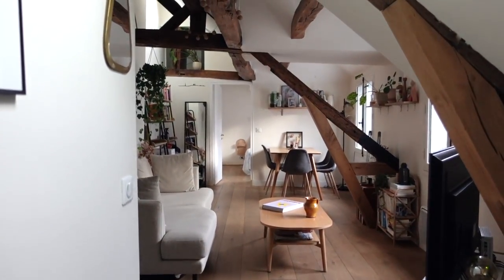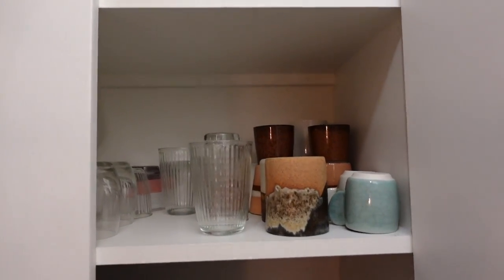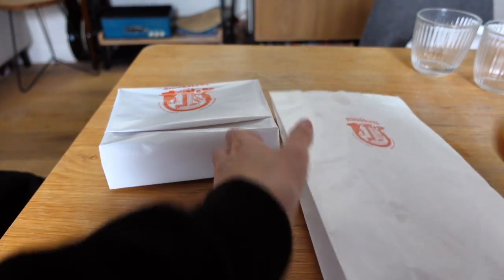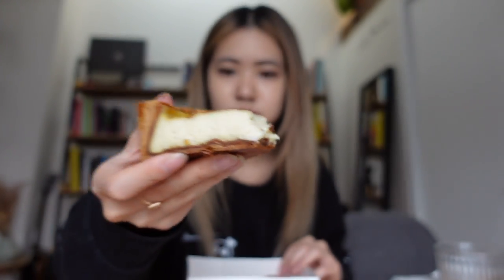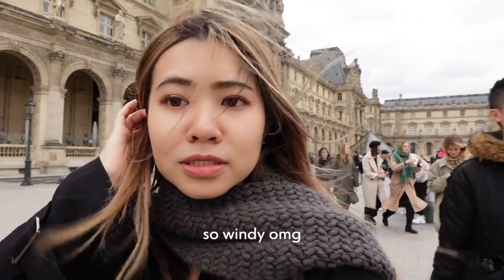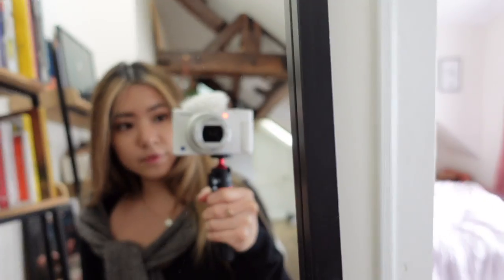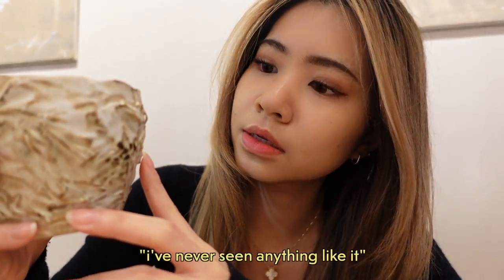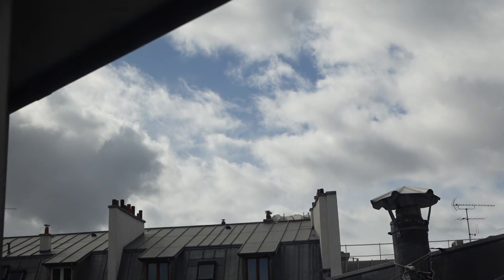paris vlog 🇫🇷 cafe hopping, zinc rooftop sunsets, shopping for ceramics, visiting museums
Made it to Paris! 🇫🇷 join me for a busy few first days hopping around Parisian cafés, visiting museums, shopping in le marais, and walking down pretty streets / taking all the vibes in :)

Plus, join me for a sunset on the gray zinc rooftops of Paris!! A bucket list item checked off thanks to our attic apartment airbnb 🫶

Places visited:
D Noodles
Tapisserie
Museé d'Orsay + museum restaurant
SAFE Urban Concept
Laïzé (Saint-Avoye location)
Le Chardenoux
Bing Sutt
NUOVO Vintage
Merci + The Used Book Café
Boot Cafe

🎥 Filming Equipment
Vlog camera
Extra batteries + charger

'Mon Paris' by TELL YOUR STORY music by ikson™ Timestamp: '00:33-02:08'